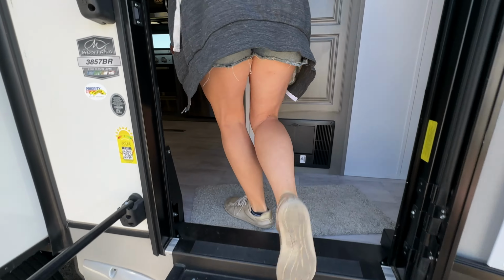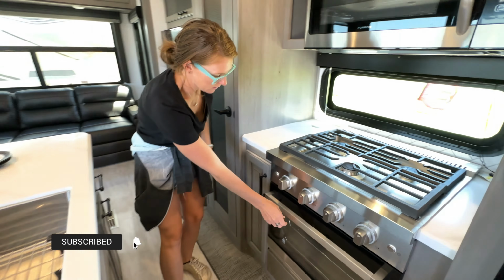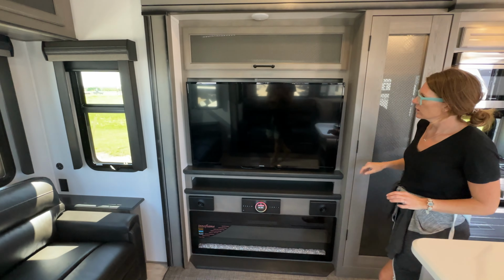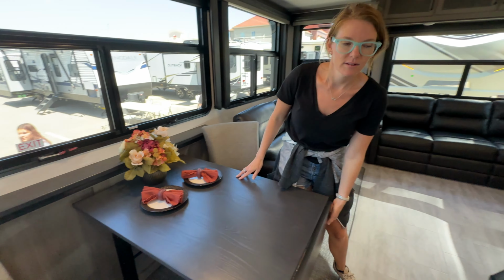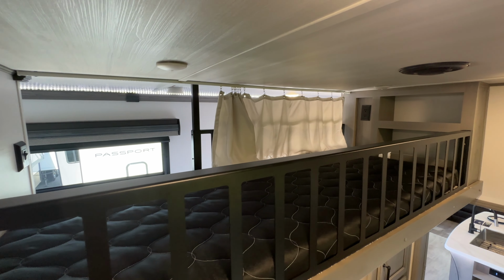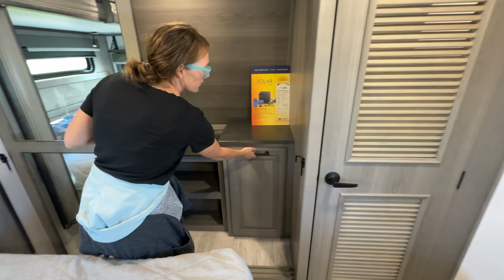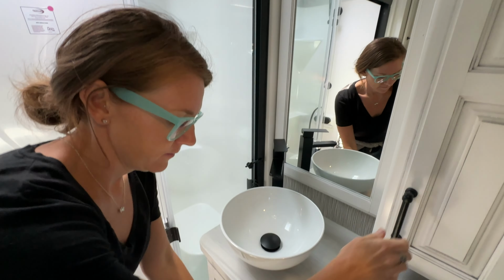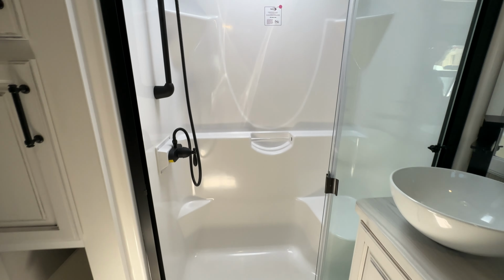Spacious Fifth Wheel with a HUGE Mid-Bunk Room - 2023 Montana 3857BR walkthrough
Are you looking for a Fifth Wheel to call home? Check out the 2023 Montana 3857BR with a HUGE Mid-Bunk room that has 3 beds and lots of living room space. We loved touring this Fifth Wheel and fell in love with it. We are looking to upgrade from our current travel trailer and thought we would share with you what we loved about. We think this would be perfect for any Full-time RV family.

Follow @ChasingtheWildWonder for RV life and Family Adventure Travels

💪 _Reclaim radical health with Heart & Soil grass fed beef organ supplements_

💸  _Save up to 25¢ per gallon on Gas with GasBuddy!_ 💸

🎥 *CAMERA GEAR*
Camera: iPhone 14 Pro

MB010POISJTQJZW

Infinite Love & Gratitude